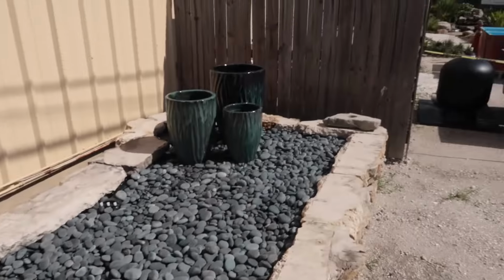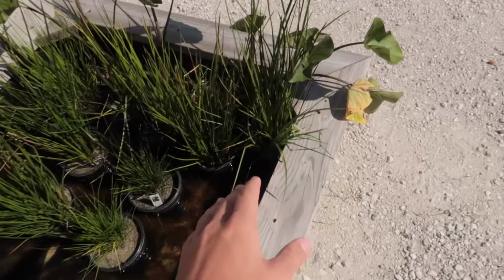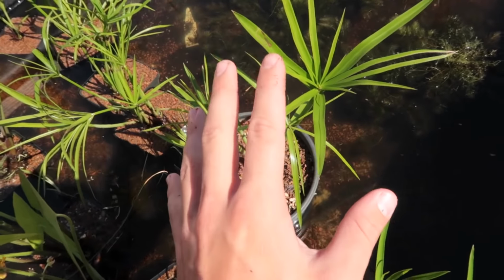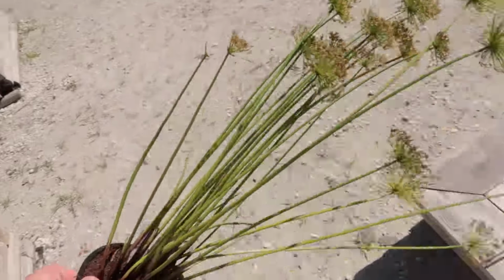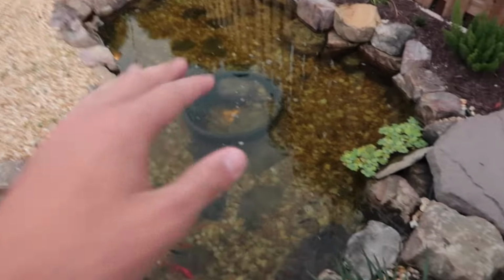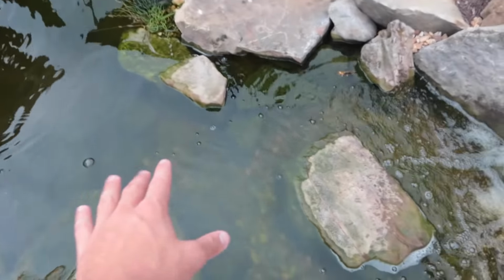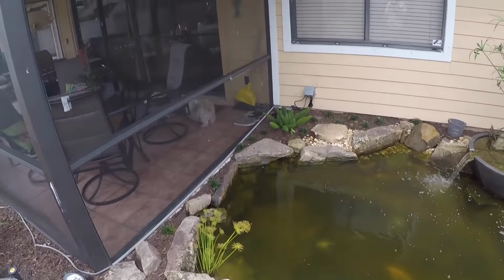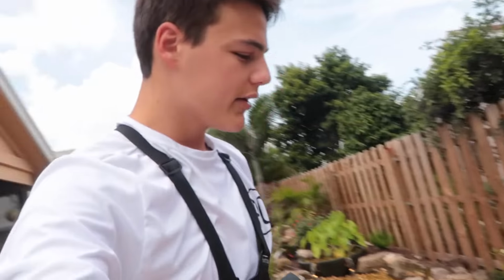STOCKING my MINI POND with LIVE PLANTS!!!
This CHANGED the WHOLE look to the MINI POND...